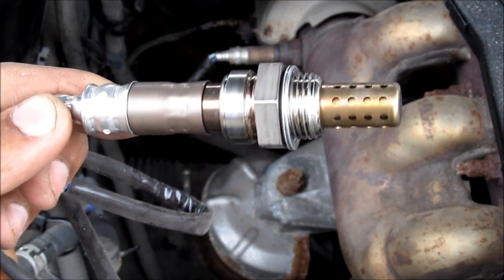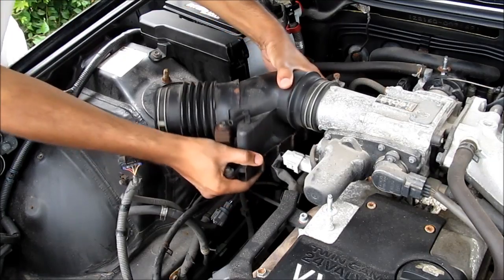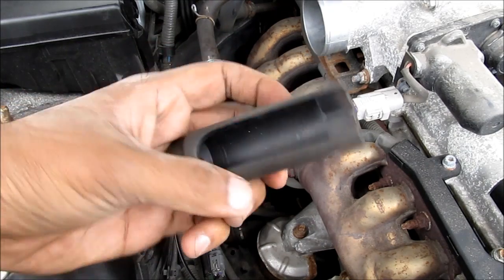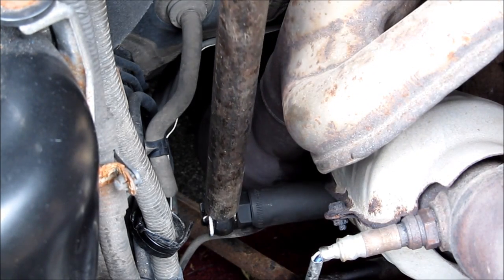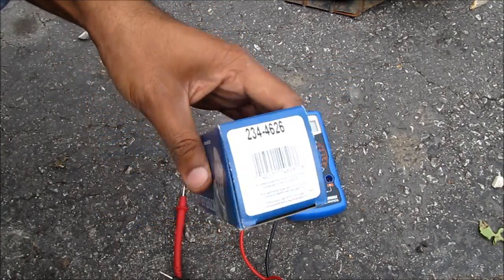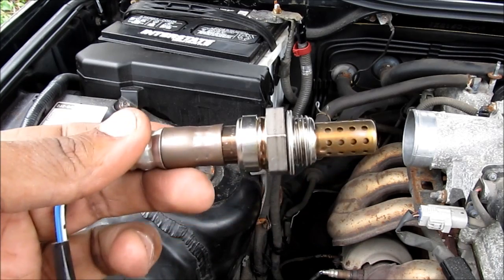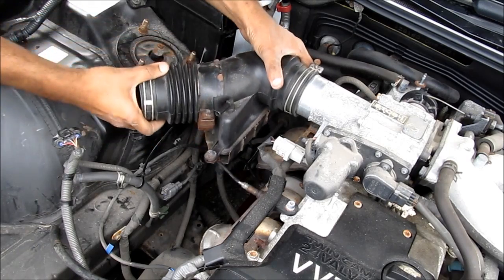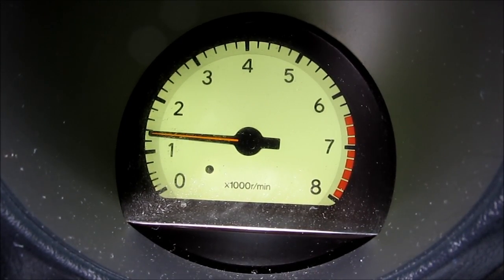Oxygen Sensor Replacement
Here's how to diagnose and replace the oxygen sensor on a Toyota 2JZ-GE engine, found on a Lexus GS300 or IS300, Toyota Arista, Altezza and Crown.

Often a check engine light illuminates with a code indicating a fault in the oxygen sensor.

Oxygen sensors degrade over time and the heating circuit can break. This causes mis-reading in the oxygen content flowing through the catalytic converter by the ECU. As a result, the ECU does not know how to compensate fuel or air mixture for optimal combustion and may run lean dumping unburned fuel damaging the catalytic converter.

The oxygen sensor and catalytic converters are vital emissions components on a car. Failure to have them operational usually results in a failure of an emissions test.

Replacing an oxygen sensor can be easy, depending on its accessibility on the exhaust system and the presence of rust.

In this video, the replacement procedure is shown on a straight inline 6 Toyota 2JZ-GE engine, which luckily has its catalytic converter easily accessible from the side of the engine. A P0141 code meant the bank 1, sensor 2 O2 sensor, located after the catalytic converter was faulty.

Soak the oxygen sensor in penetrating oil to dissolve rust, then use a special sensor removal tool (22 mm for Japanese cars) and a breaker bar to turn it free.

During removal, the threads might become damaged or stripped out and may need to be cleaned up with a thread chaser or tap.

To test the old sensor, measure the resistance with a multimeter between the wires of two same color - black in this case - it should measure between 10-20ohms. A failed sensor will usually measure open circuit, meaning the heater circuit in the sensor is broken and it should be replaced.

An OEM replacement Denso 234-4626 sensor was used. Line the threads with anti-seize before installing and snug it down tight.

Procedure is generally the same for other vehicles once you locate and diagnose the faulty sensor.